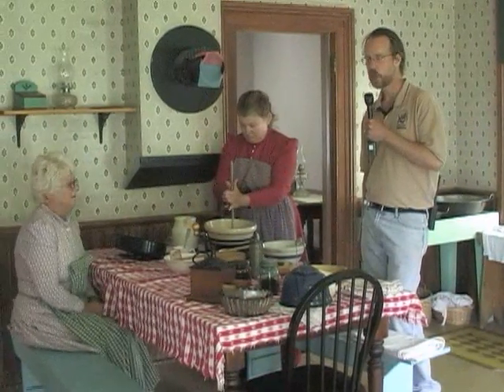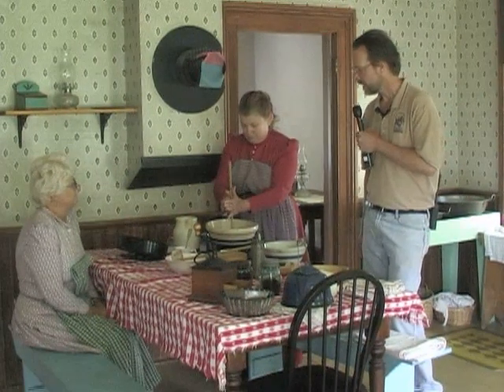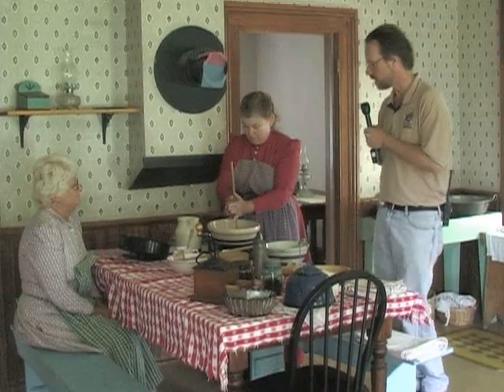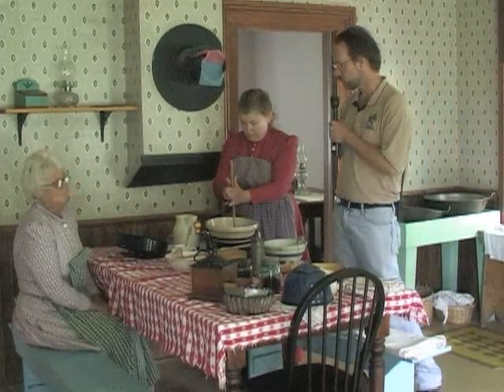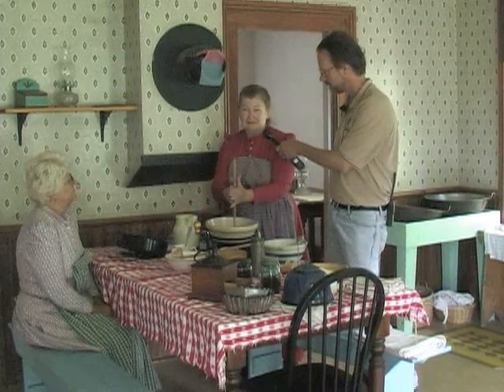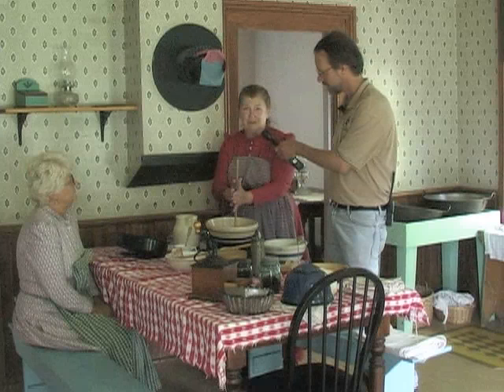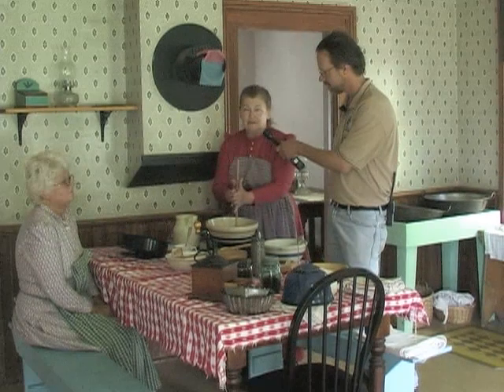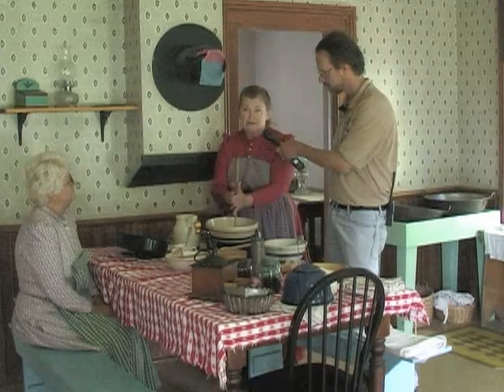Mowing and Mooing - Part 1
Watch the draft horses mow the hay field, help with the harvest, take a hay ride, churn butter, make farmer's cheese, milk the cow or take part in other offered activities.